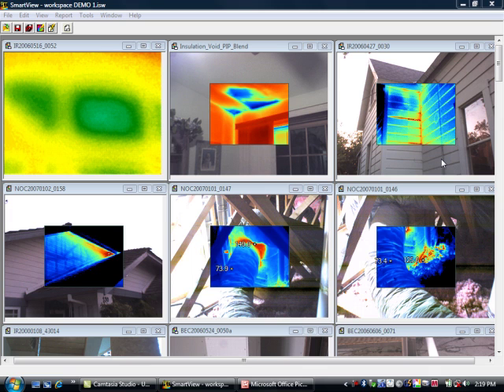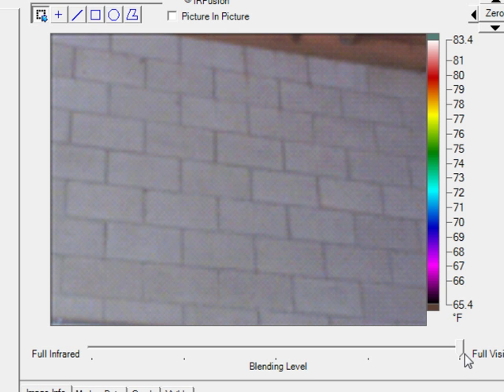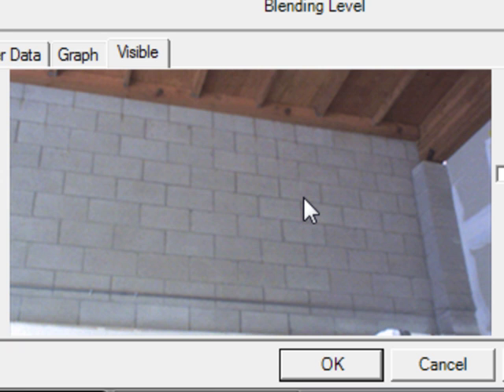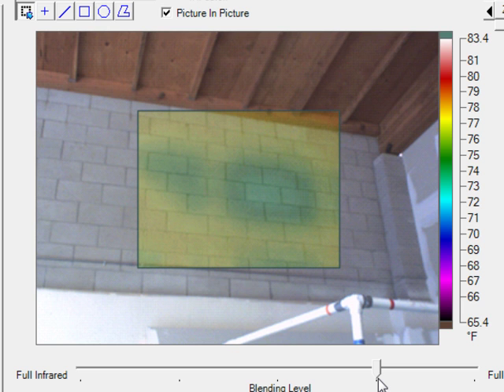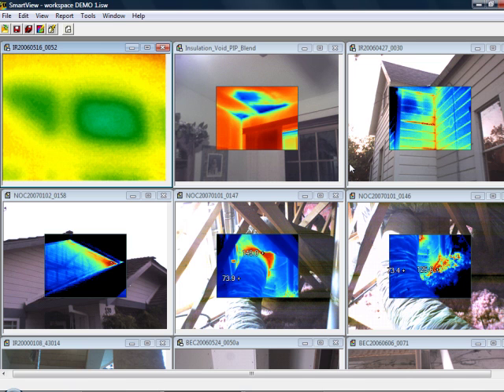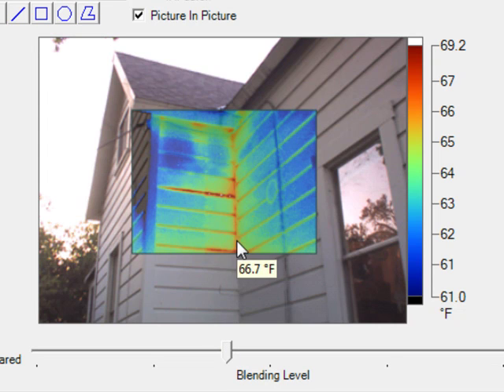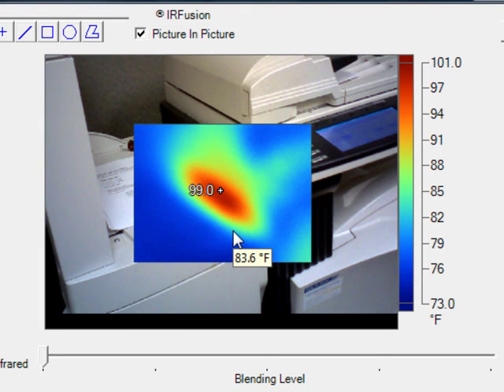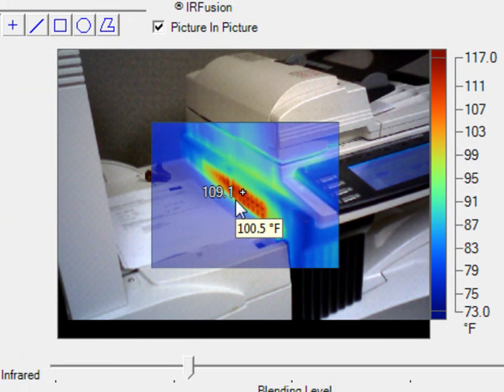Demo 4: IR Fusion and Blending